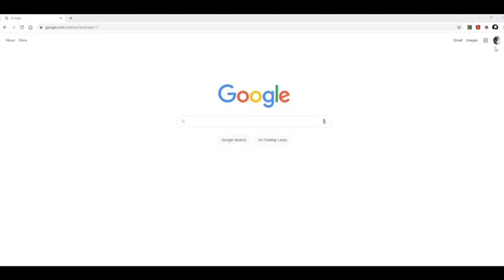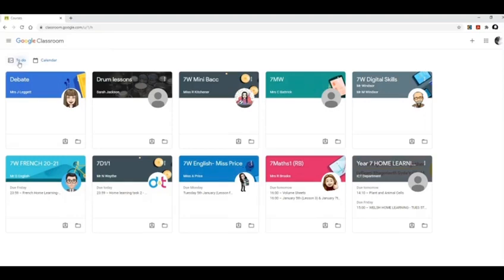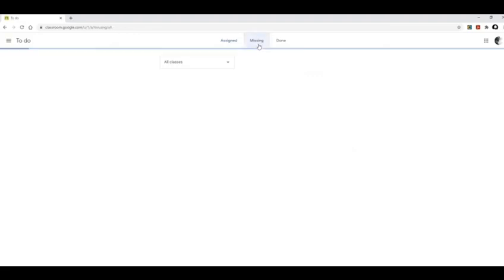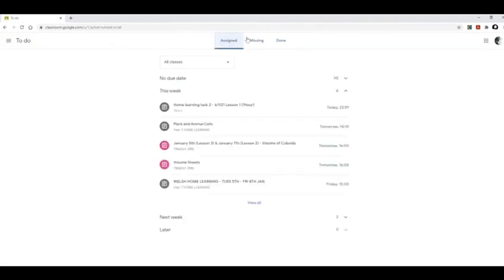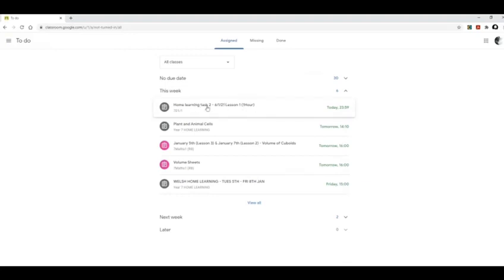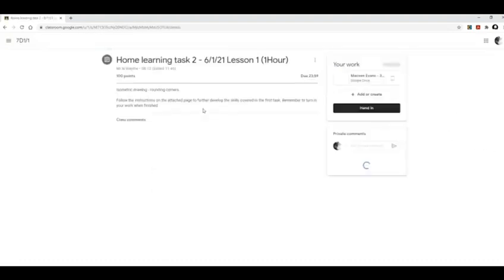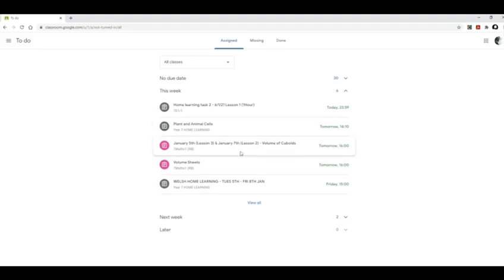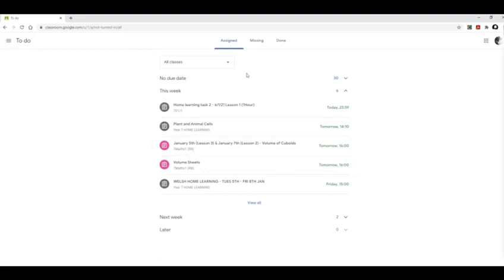Heolddu guide to home learning.